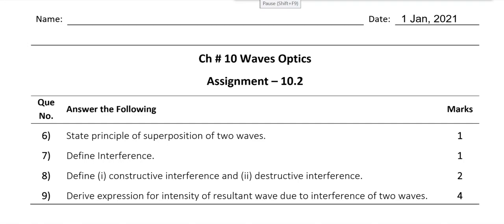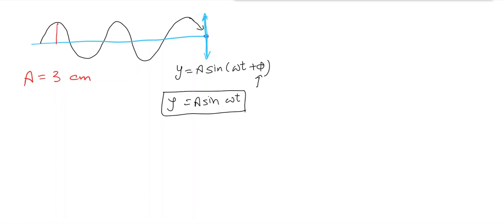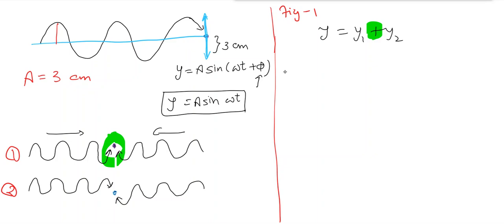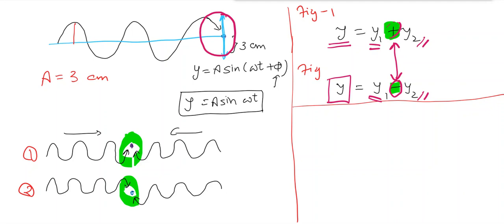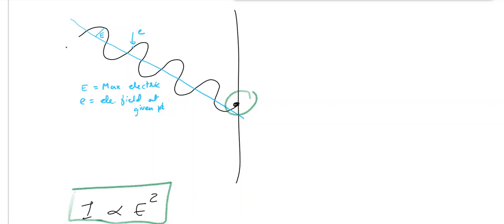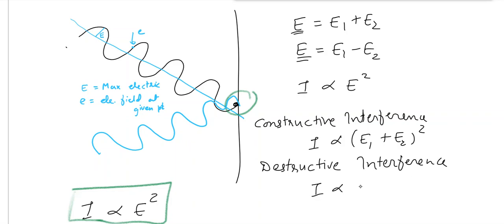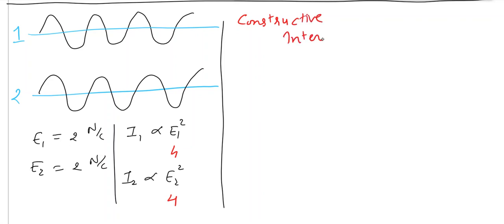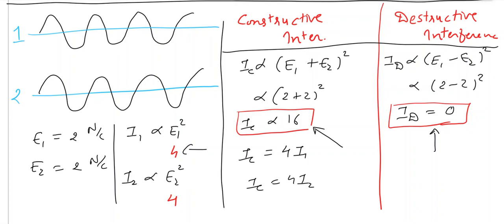10.2.1 Superposition, Constructive & Destructive Interference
(2) Constructive & Destructive Interference